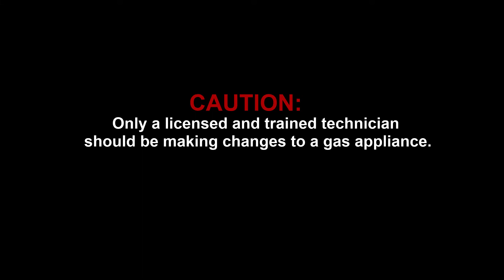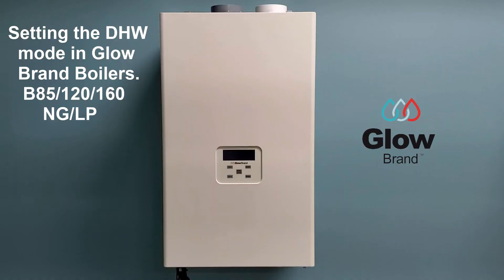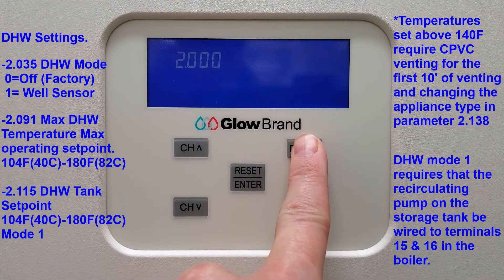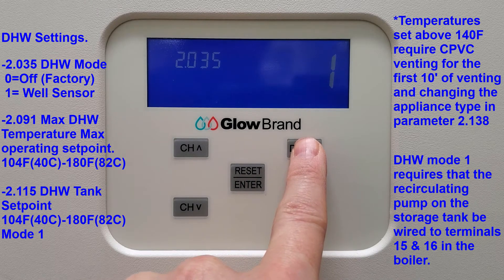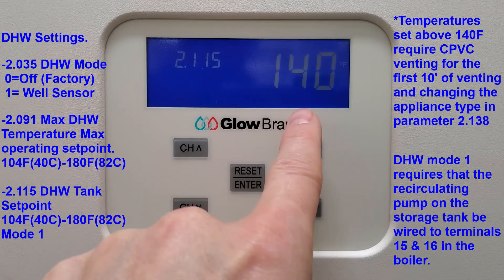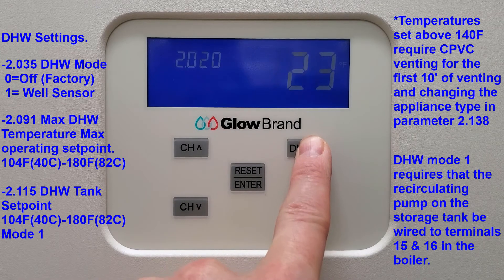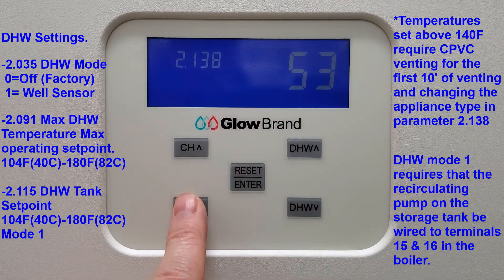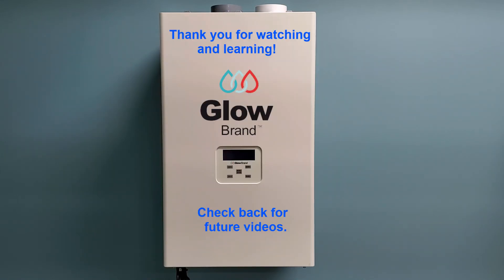Setting DHW (Domestic Hot Water) Mode. Glow B85, B120 & B160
This is a short training video to give direct to set the DHW mode for Glow Brand Boilers.